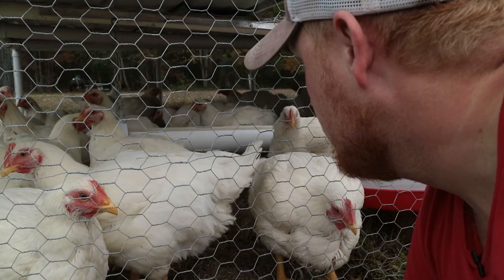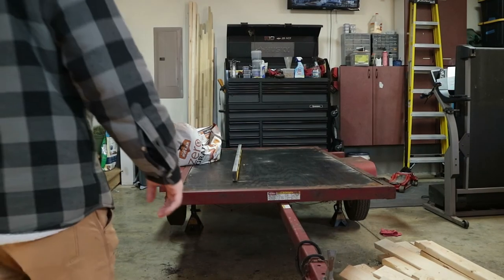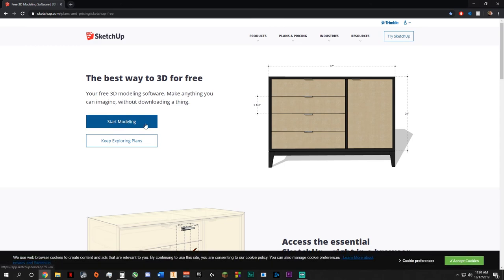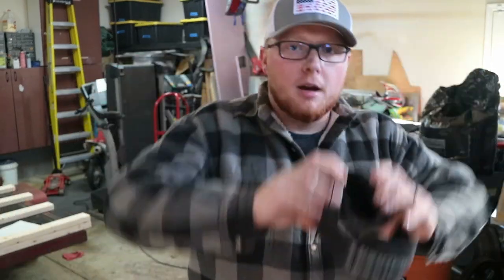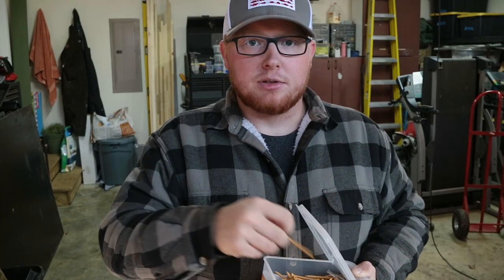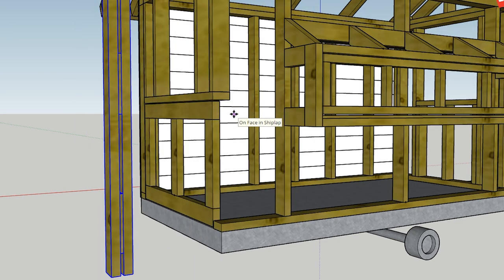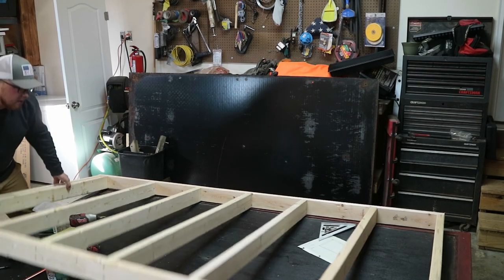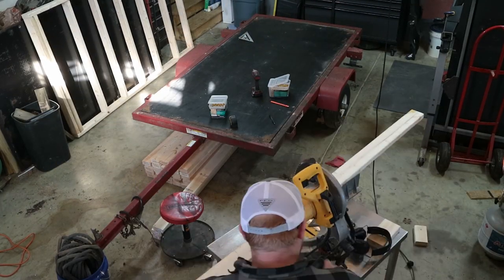Mobile Chicken Coop | Part 1 Planning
Not your average chicken coop... actually it is. It's just being built on a trailer so we can move it around the yard.